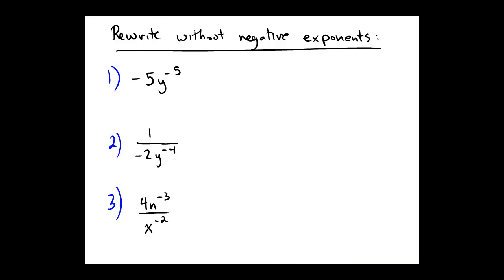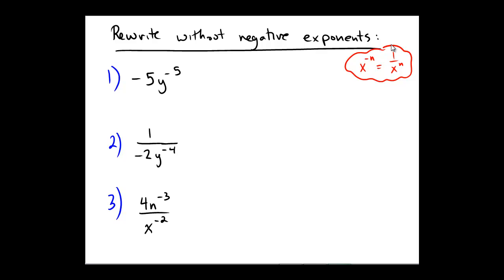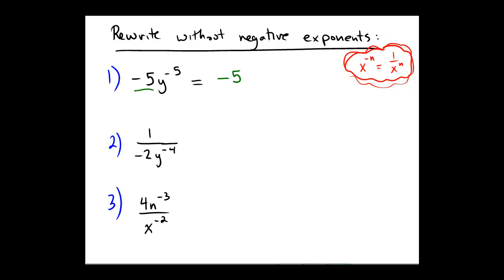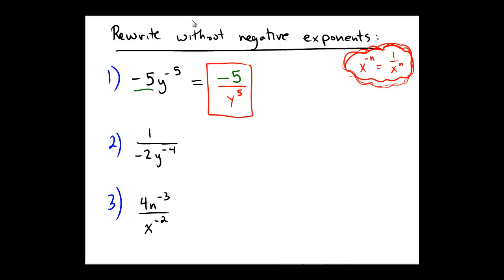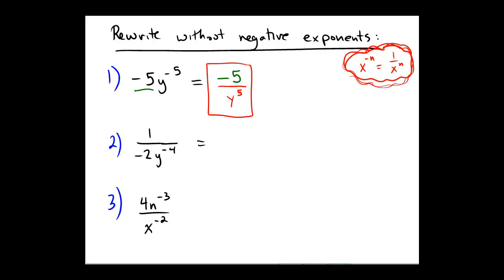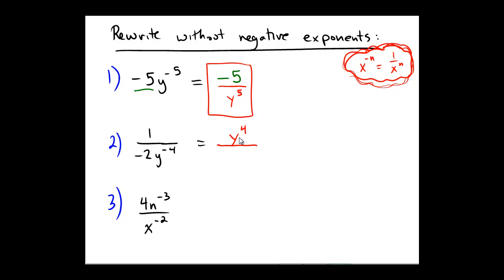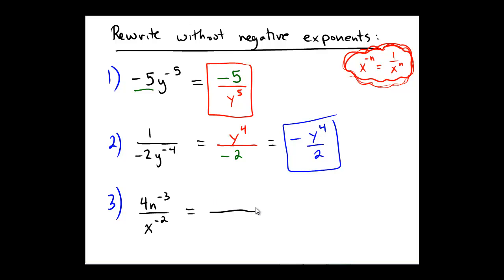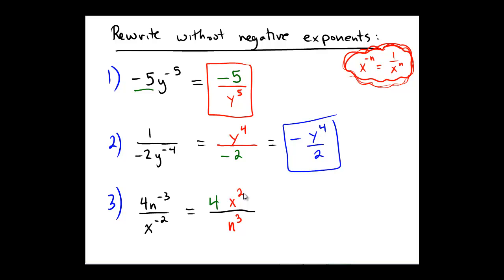Writing without negative exponents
Rewriting an algebraic expression without a negative exponent